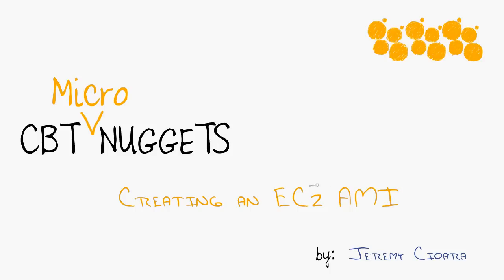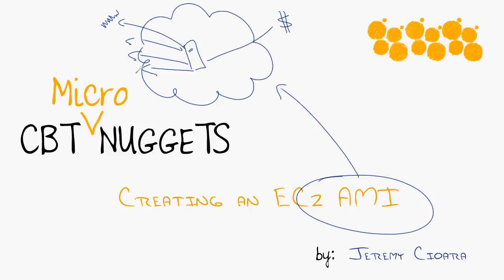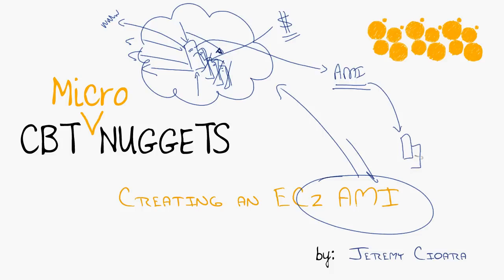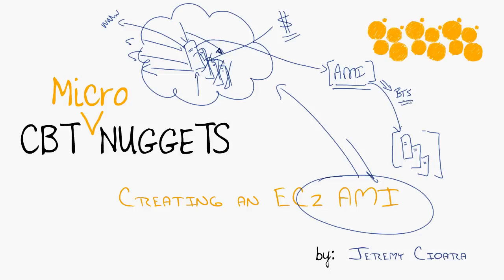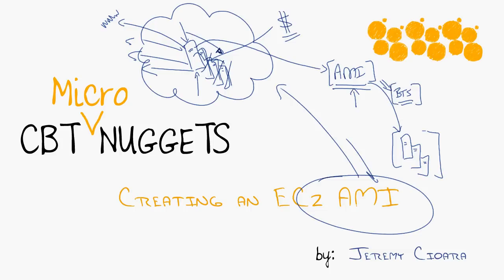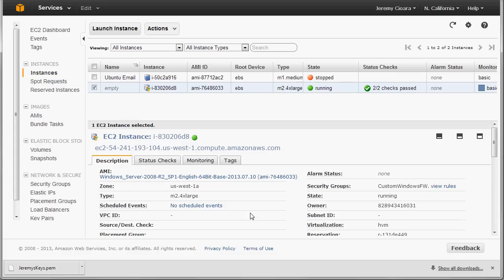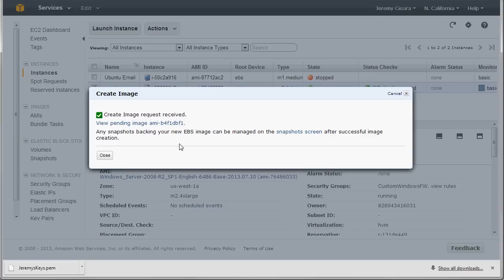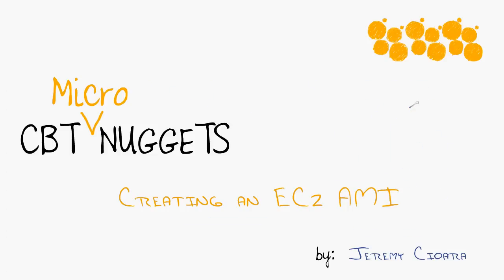MicroNugget: How to Create an EC2 AMI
In this video, Jeremy Cioara covers some of the most-asked questions about Amazon Web Services. This particular segment focuses primarily on how to create an EC2 Amazon Machine Image (AMI). He discusses the various concepts that tie into AMIs, starting with a basic understanding of AWS and EC2.

Jeremy begins with a broad overview of Amazon Web Services, explaining the nature of what AWS offers and the various benefits it can offer a business. He digs deeper into the EC2 concept, discussing elastic computing and its cost-saving advantages. Once he’s established the foundational understanding needed to get to Amazon Machine Images, he digs deep into what they are and the advantages they provide. AMIs are essentially your perfect server: you can install all of the right patches, put together the right software packages, implement the support files you need, and then freeze that harddrive on Amazon. You can then use that server image to generate as many additional servers as you need, bringing us back to the entire purpose of elastic computing.